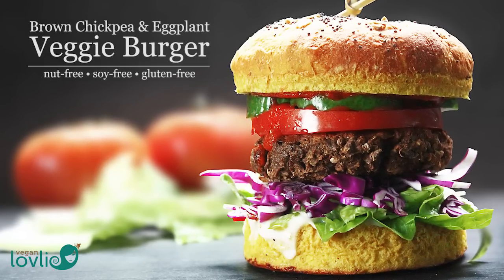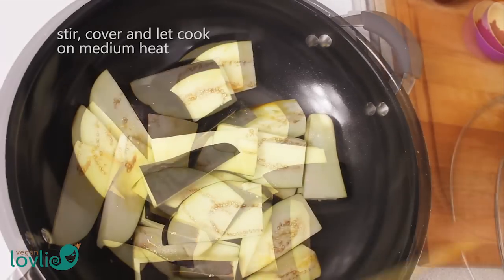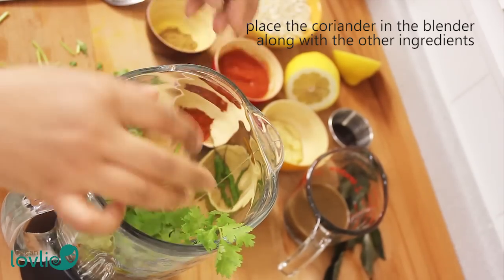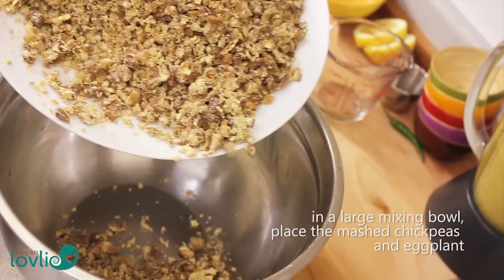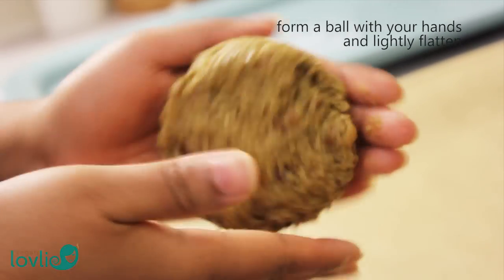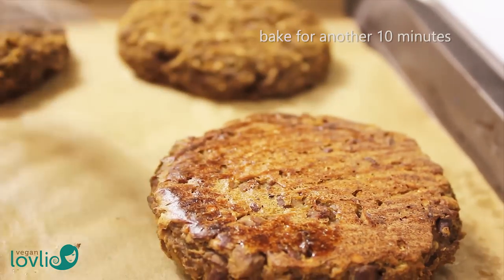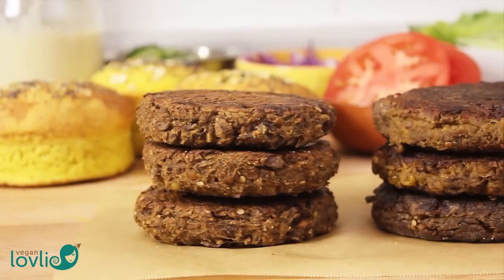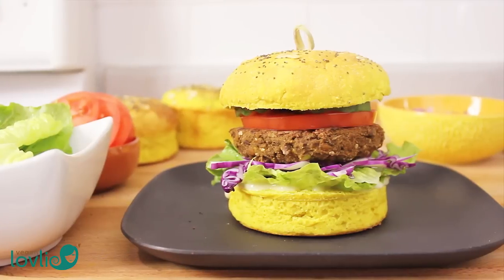My Best Veggie Burger | Vegan/Vegetarian Recipe + Soy-free + Gluten-free + Eggless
✿ Veganlovlie Recipes / Vegan Burger : These veggie burgers will not disappoint you! They are tasty and moist and don't fall apart.

✿ WHERE TO BUY INGREDIENTS ✿
*You can buy curry leaves online if they are not available where you live. You can get either the fresh ones or dried ones. The fresh curry leaves can be kept frozen for up to a year.
► Fresh Curry Leaves
► Dried Curry Leaves

✿ In our @ VEGANLOVLIE KITCHEN ✿
» Cast iron skillet
» Cast iron griddle
» Pressure cooker
» Hand blender
» Measuring cups
» Measuring spoons
» Kitchen food scale
» Dry food containers
» Stainless steel food containers set
» Wooden circular board with rolling pin
» Thermos thermal water bottle

Amazon sends a few cents our way and this helps us to maintain this channel and our blog of printable recipes so that you can access them freely. :) Thank you for your support.

Add charm and homeliness to your kitchen with our handmade crochet cast iron hot handle covers. They are extra thick and durable, can be washed over and over again. Check them out in our store, they are available in different colours.

Teenuja (◕‿◕✿) + Kevin ⊂◉‿◉つ